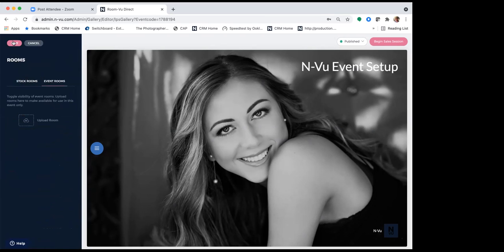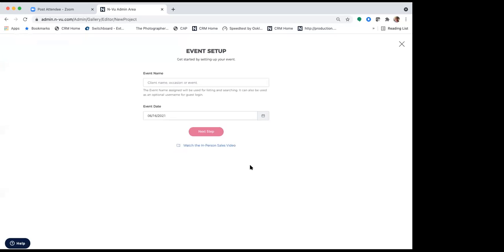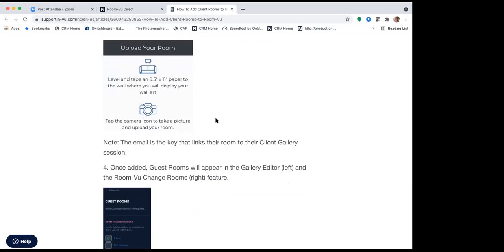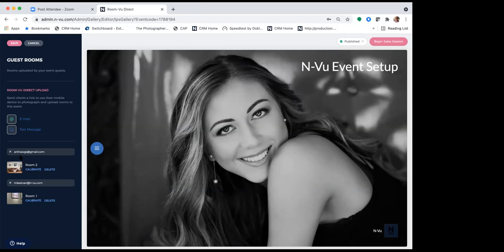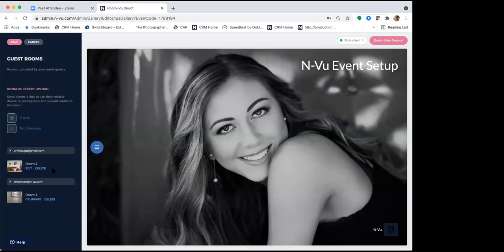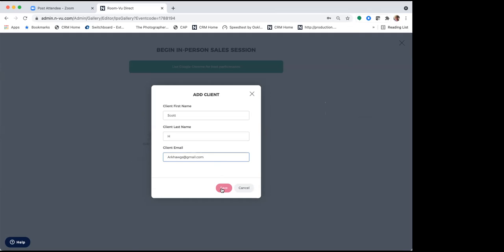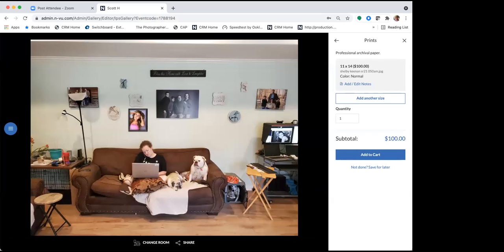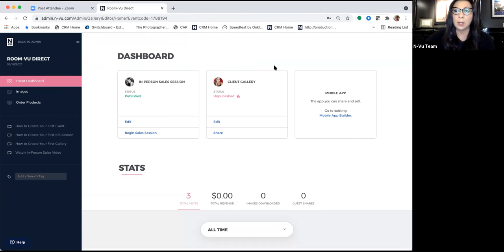Live Demo "Room-Vu Direct"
Whether a studio IPS session, a remote IPS session, or adding a room to a client gallery, the Room-Vu Direct feature is a drop-dead simple way for clients to add their rooms to an event.
You will learn:
• How to add a guest room from the IPS or Client Gallery Editor
• How to add a guest room from Guest Rooms using text or email
• Where the rooms are located within the event